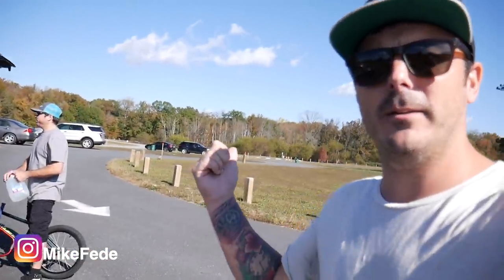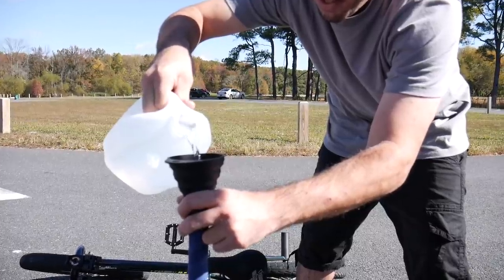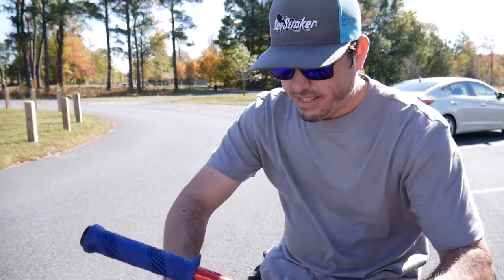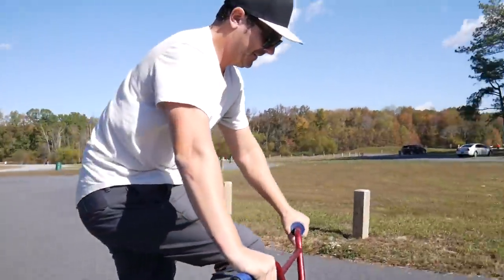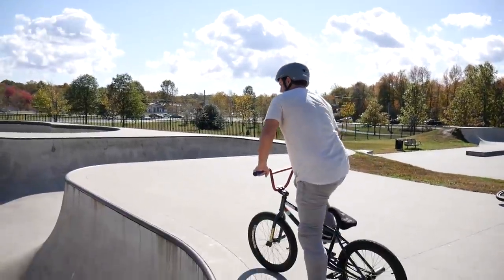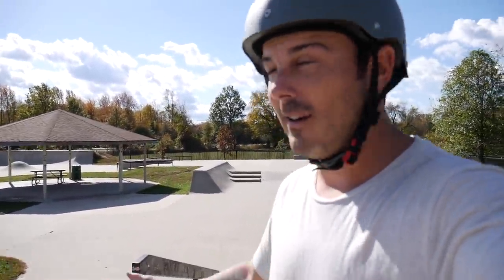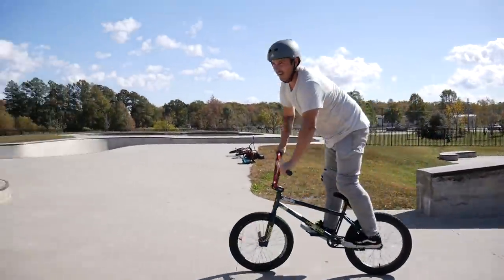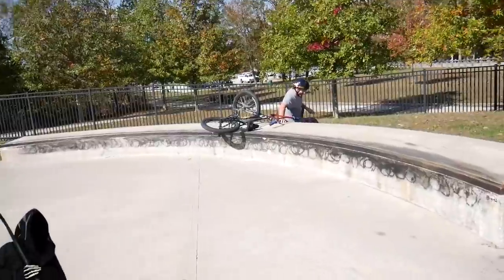Filling my BMX HANDLEBARS with WATER!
Today we decided to get back into the swing of things with a new will it ride video. I have these old set of bars and we wanted to see how it would feel to ride them full of water. If you have any ideas like this, be sure to drop them in the comments below! Thanks for the ongoing support!